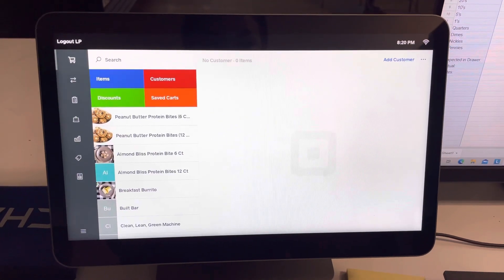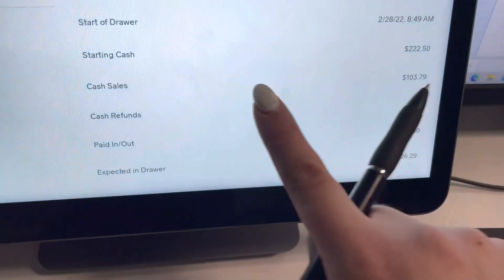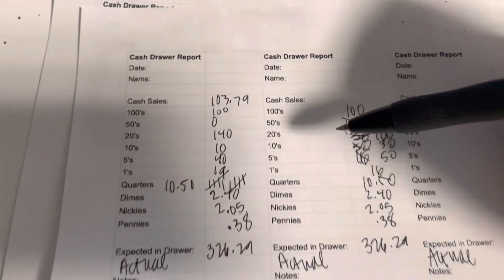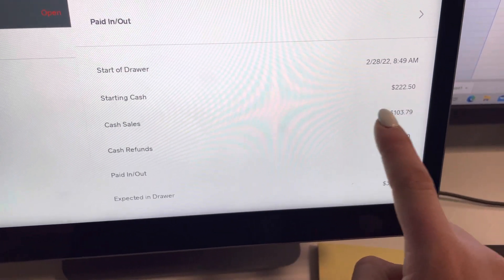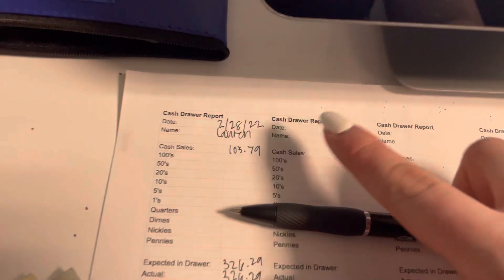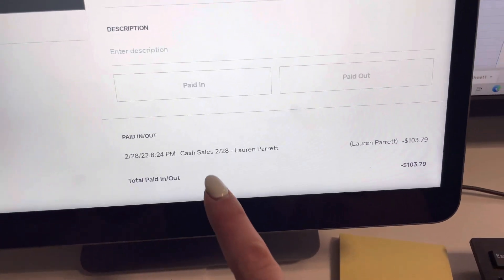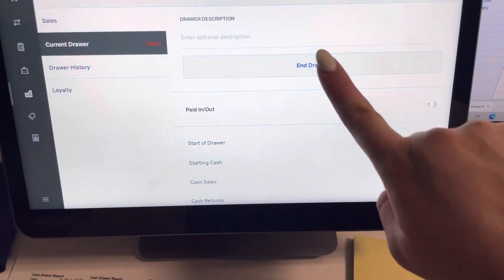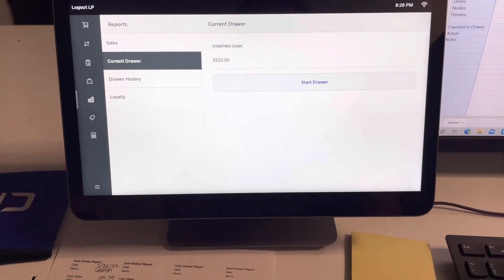How to Cash Out on Square Register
Employee training for how to cash out using square register.